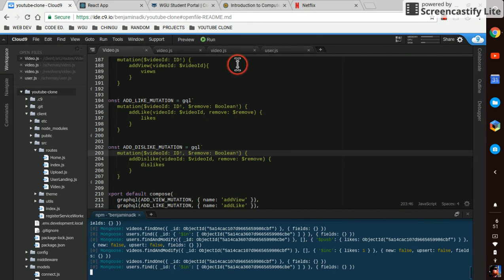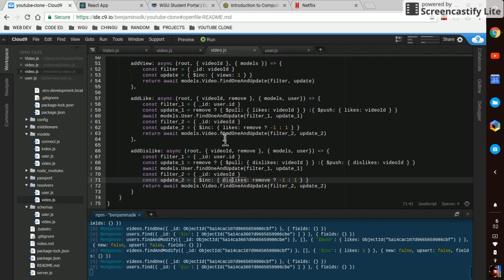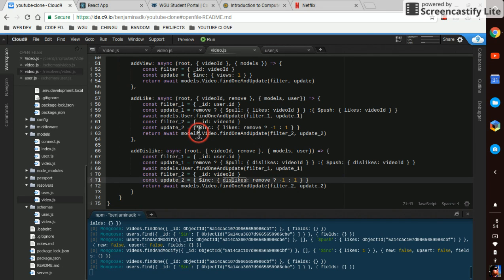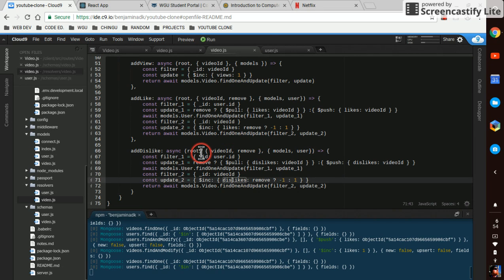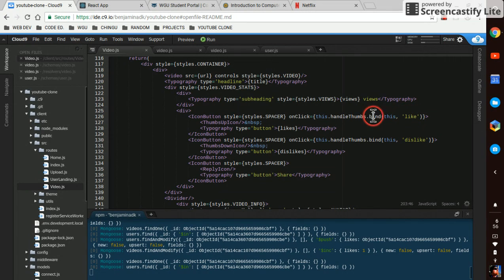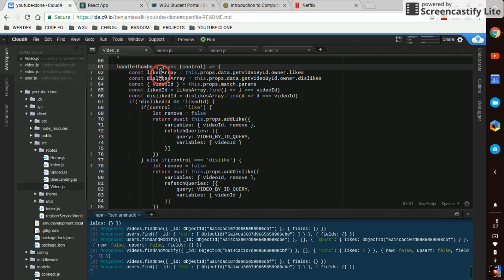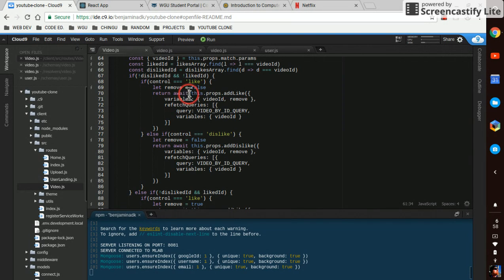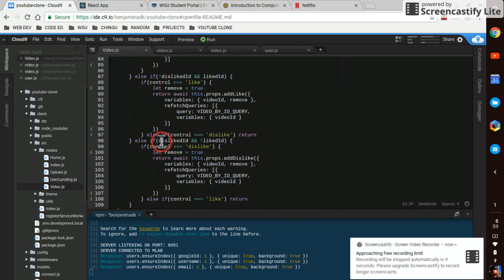You Tube Clone Tutorial 29